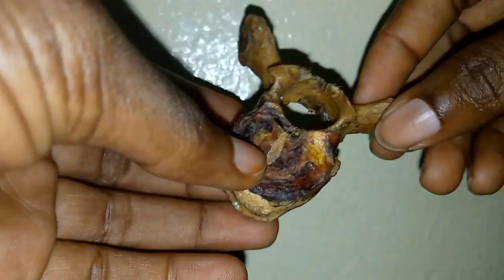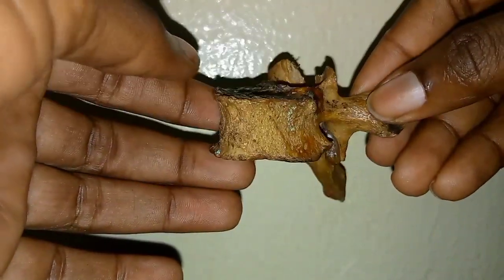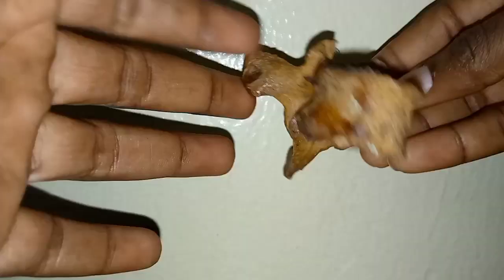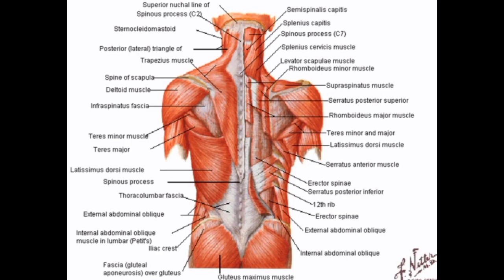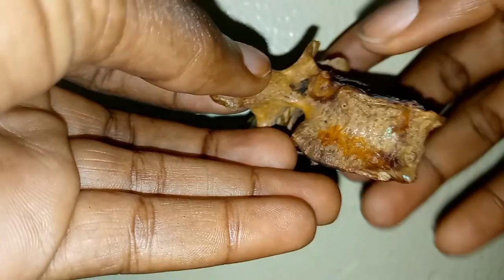Detailed explanation on the Thoracic vertebrae as well as it's parts and attachments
Reference: Frank Netters Atlas of Human Anatomy